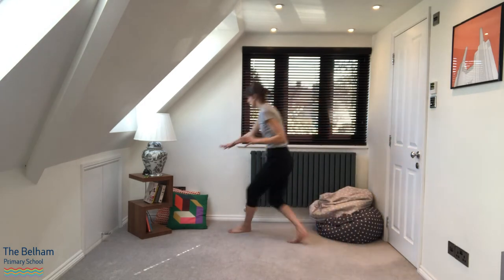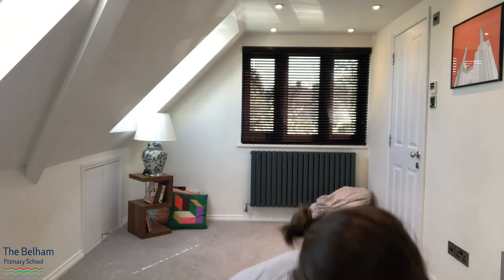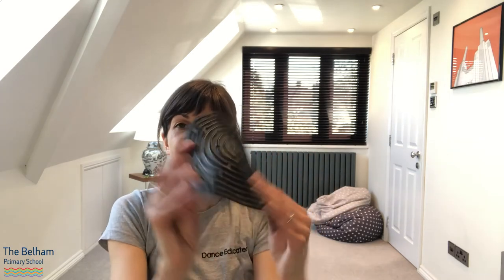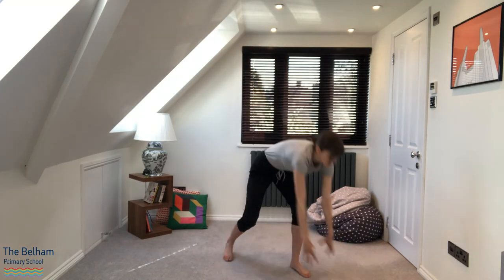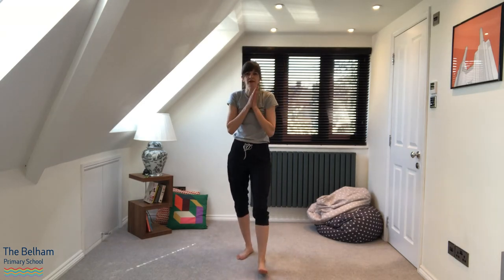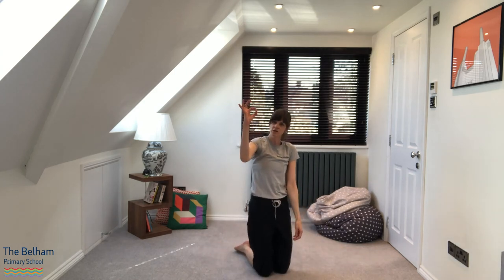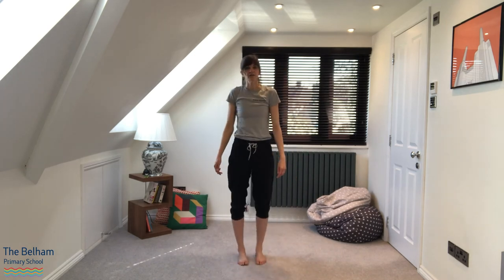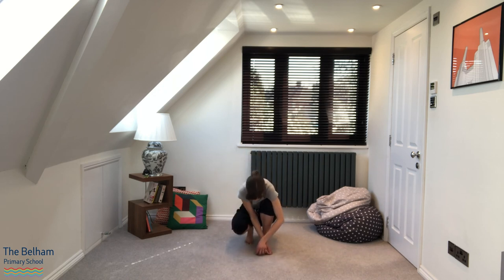Let's dance: Materials Yrs 2+3 (lesson 1)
This creative dance lesson is based around the topic of materials, their characteristics and properties. The session is aimed at children aged 6-8 years old, working with cross-curricular learning combining science and dance.

For more information about Dance Educates and The Belham Primary School you can visit: